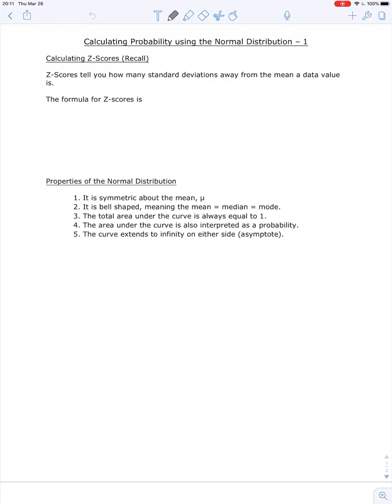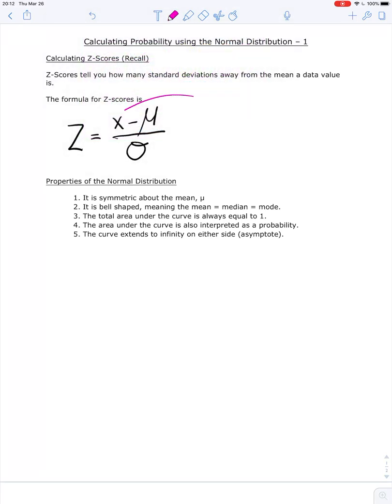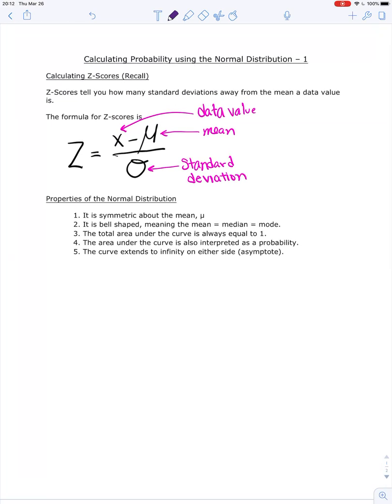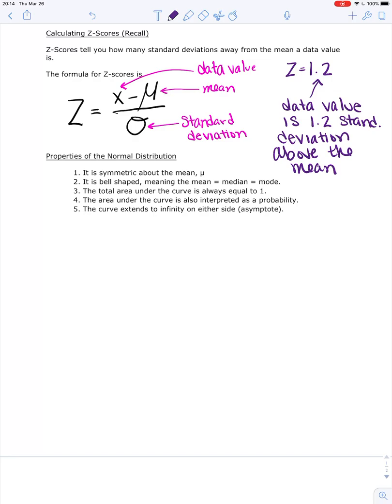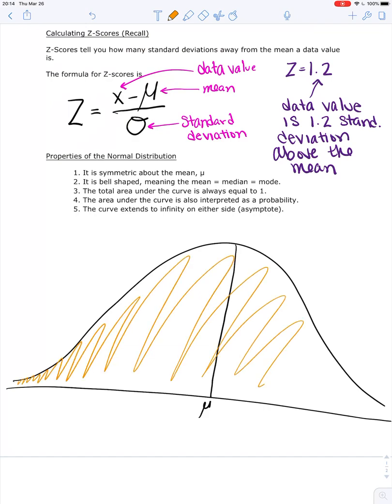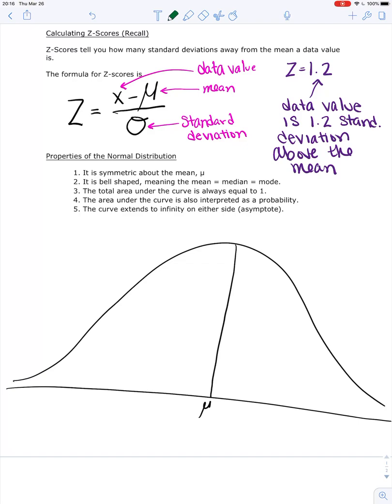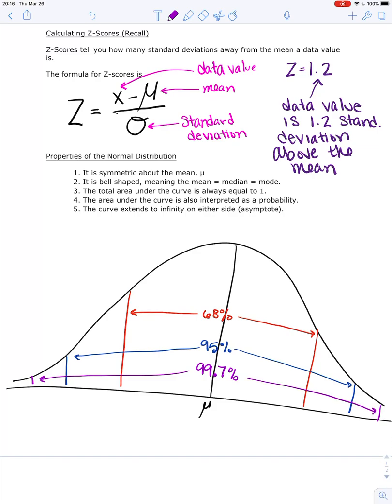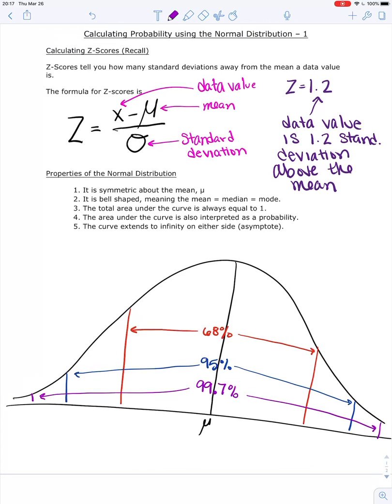Calculating Probability with the Normal Distribution Part 1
Covers an intro into the normal distribution.